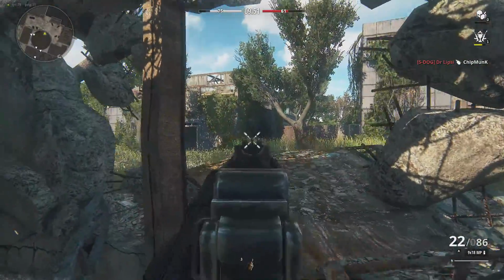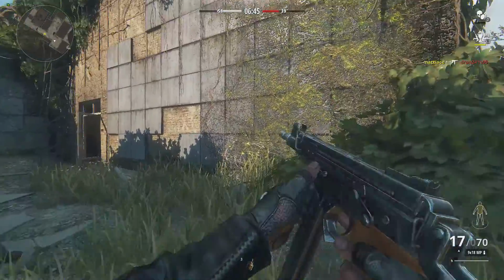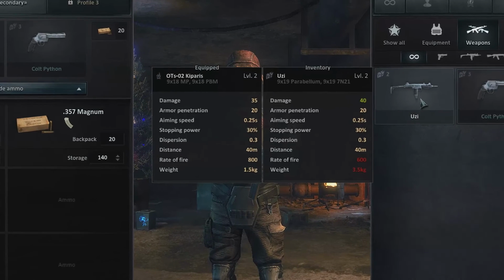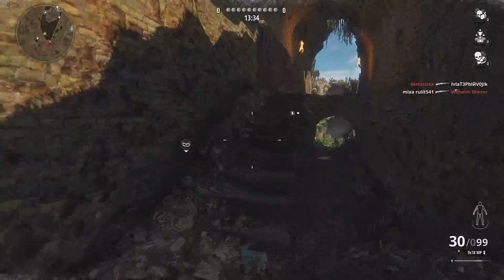Survarium - OTs-02 Kiparis and Uzi - Lvl 2 SMG's